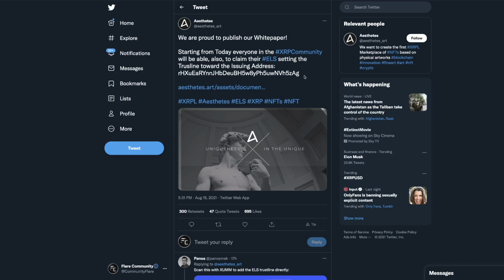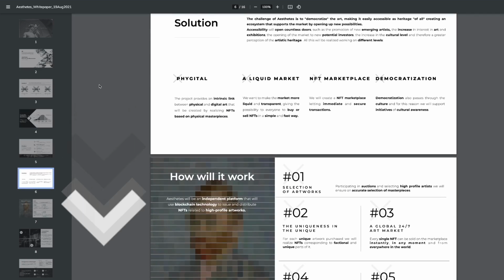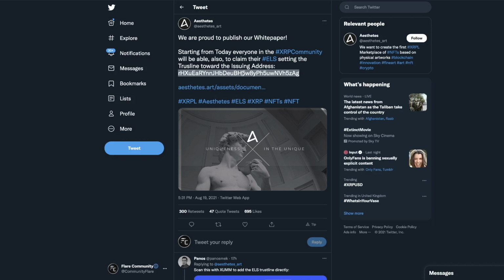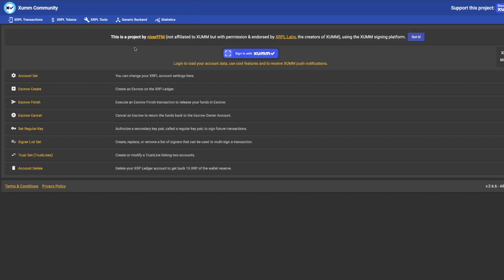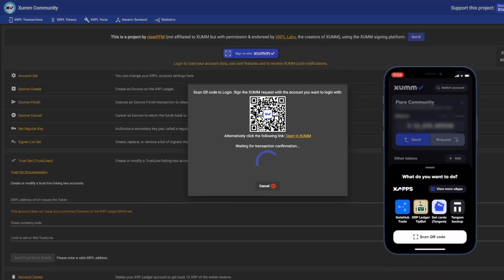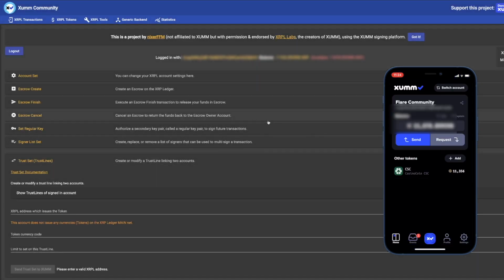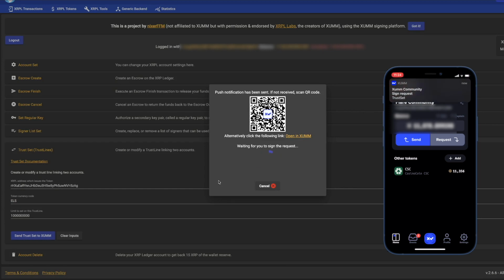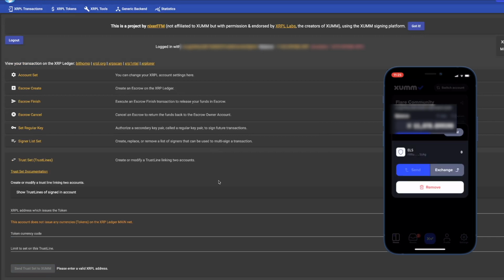NEW XRP AIRDROP! Step-by-Step Claim Walkthrough! ELS / Aesthete (XUMM App)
ELS Issuing address:
rHXuEaRYnnJHbDeuBH5w8yPh5uwNVh5zAg